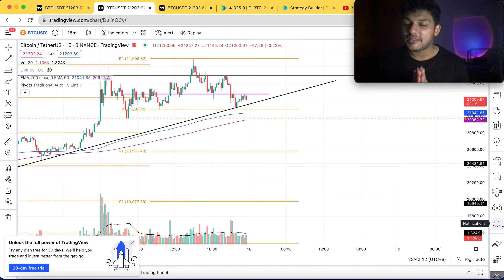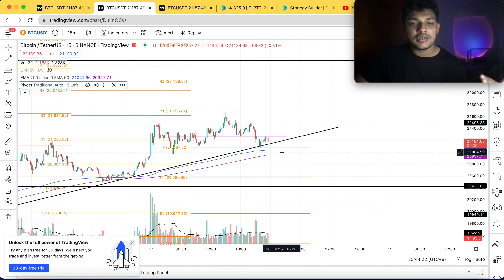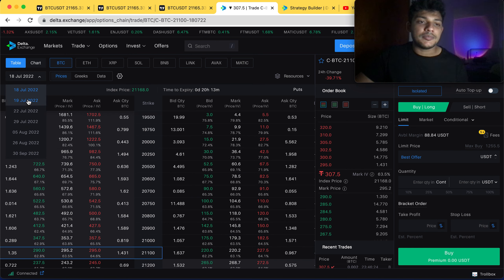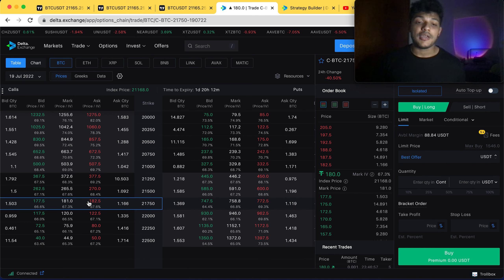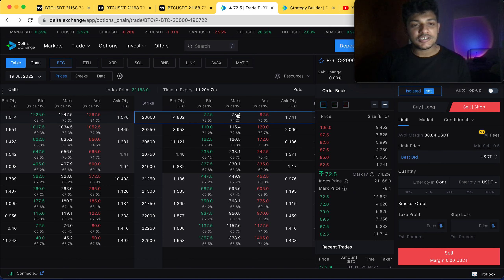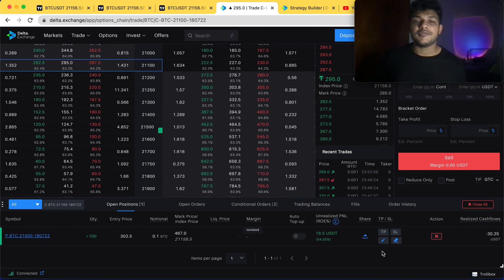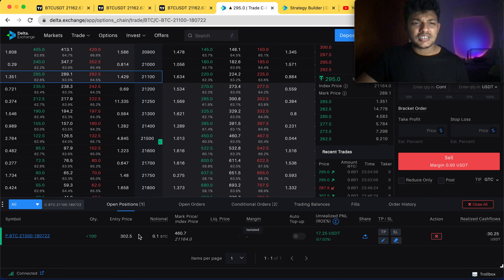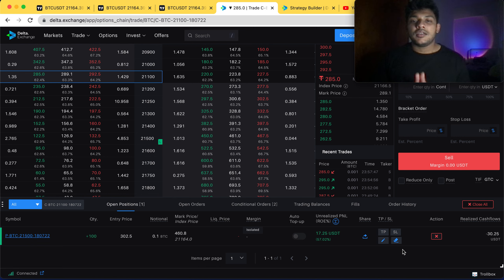SHORT STRANGLE! BTC OPTIONS SELLING! 18/07/2022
Receive a 15% commission on the trading fees
KSPQLR